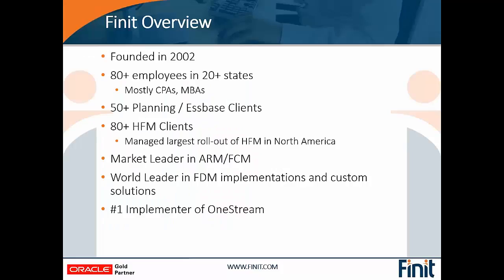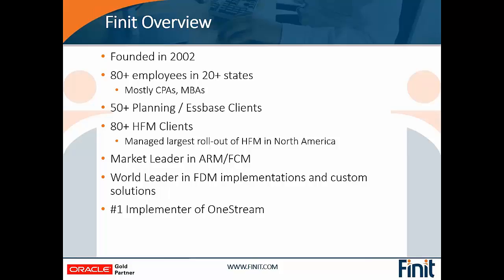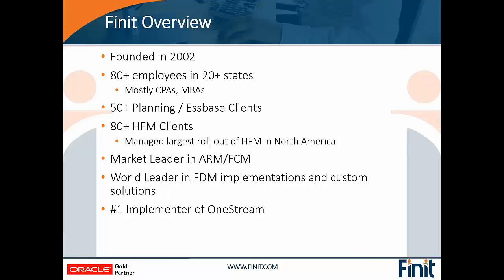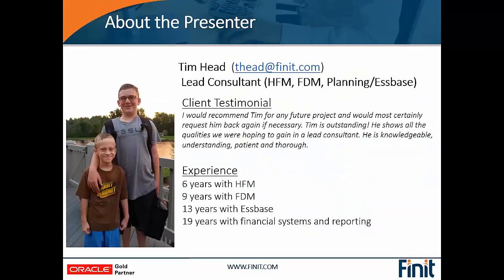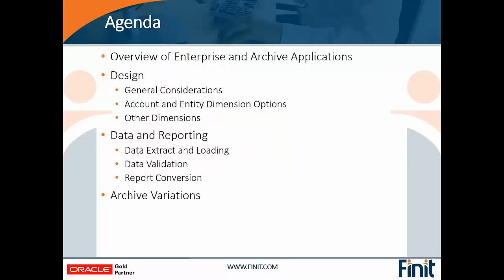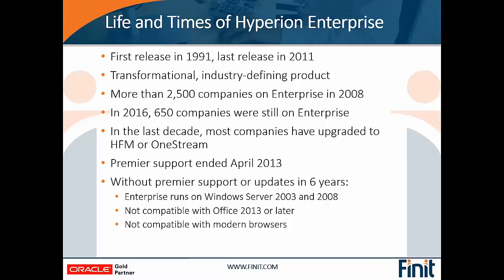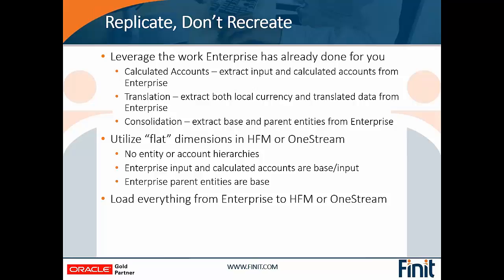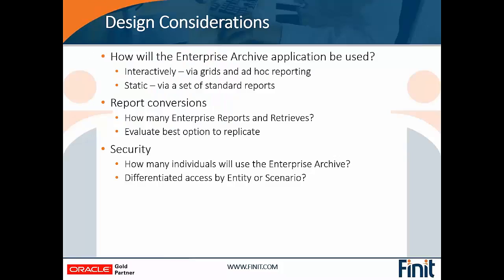How to let go Enterprise Archive Apps in HFM and OneStream preview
Hyperion Enterprise was a great finance tool that revolutionized corporate consolidations and reporting.  For some, Enterprise was so great that it's still very hard to let it go!

You may have converted from Enterprise to HFM or OneStream years ago, but you still have 5 or 10 years of historical data in your current system.  A few times a year, your CFO or Tax Department asks a question that you can only answer by jumping back into Hyperion Enterprise.

At the same time, you're getting pressure from IT to shut the Enterprise servers down.  The risks and costs associated with maintaining 6 year-old unsupported software continue to grow, your budget is slim to none and the timeline for the project is week or two.

What's an Admin to do?

Webinar Topics:

    Archiving Enterprise applications in HFM or OneStream
    The Flat App Conversion timeline (this can be converted quickly)
    How an Enterprise-to-HFM or Enterprise-to-OneStream Flat App conversion can be completed without a full-scale implementation at very low cost
    How an Enterprise Archive brings all the data you need from Enterprise

    How to replicate the relative simplicity of Enterprise in a 'flat' application
    How to design an application to replace the different ways you're still using Enterprise today
    How to avoid recalculating, re-translating and re-consolidating data in HFM or OS to match Enterprise logic
    How to migrate and reconcile historical data quickly